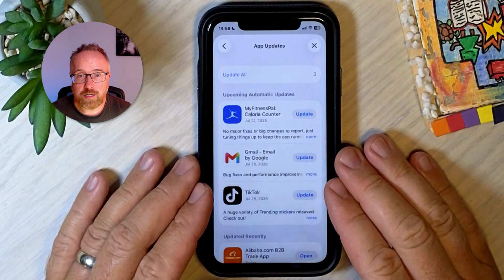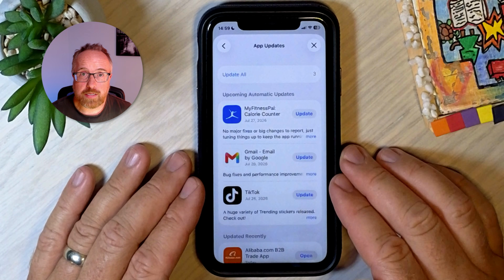How to Manually Update All the Apps on iPhone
Learn how to manually update all the apps on iPhone. You should also Scam-Proof your iPhone in under 5 minutes with my FREE and SIMPLE 4-point checklist. Protect yourself now, it's FREE

Updating your software regularly is essential for security and performance. Many users prefer to manage their downloads manually rather than relying on automatic settings. This video demonstrates how to update apps on your iPhone directly through the interface without needing a computer or complicated settings menus.

By following this method, you can force the App Store to check for pending versions immediately. Whether you are clearing out a backlog or just want to ensure your software is current, this tutorial simplifies your iOS app management.

Timestamps

00:00 Manually update apps on iPhone
00:14 Background app refresh explained
00:32 Scam proof your phone
00:45 Check if phone is spying